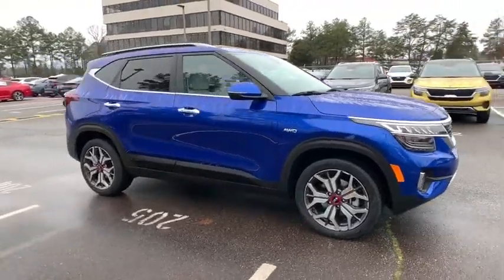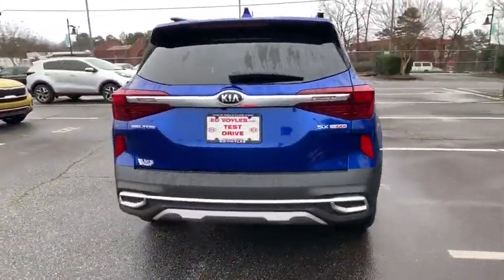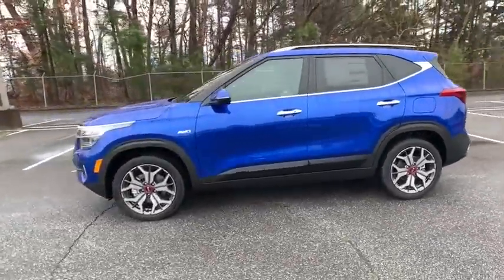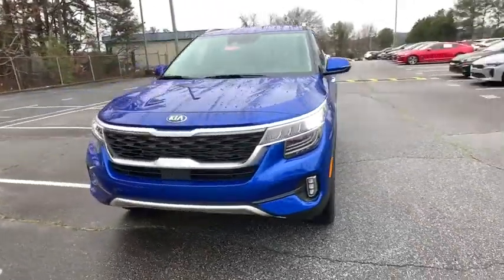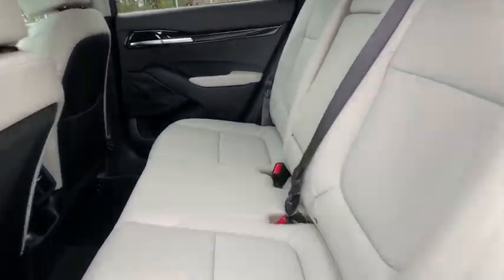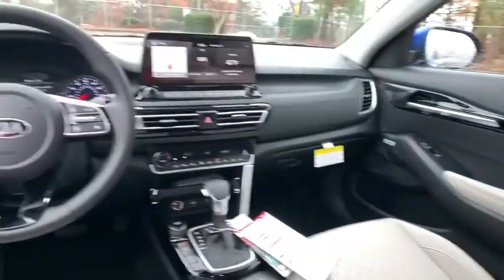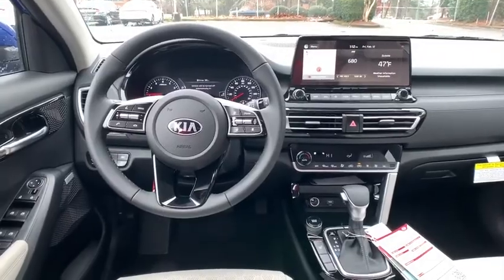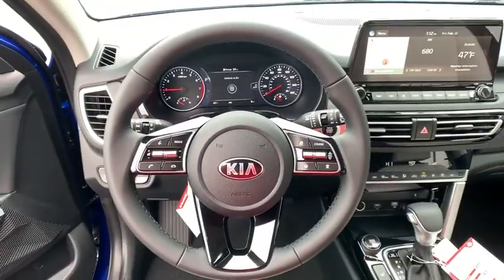2021 Kia Seltos Smyrna, Marrietta, Atlanta, Alpharetta, Kennesaw, GA 288245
Neptune Blue New 2021 Kia Seltos available in Smyrna, Georgia at Ed Voyles Hyundai Kia. Servicing the Marrietta, Atlanta, Alpharetta, Kennesaw, GA area.

2021 Kia Seltos SXEd Voyles KIA offers a varied and accommodating selection of new Kia models, including the much-loved Kia Forte, Optima, Cadenza, K900, Sorento, Soul and Sportage. Each of these vehicles comes with a 5 yr/60,000 mile limited comprehensive and 10 yr/100,000 mile Powertrain Warranty. * All available rebates are applied to the advertised pricing. Advertised pricing is on in-stock units only and includes all applicable dealer discounts, manufacturer discounts, and incentives. Prices exclude tax, tag, title, and electronic filing fees. A copy of the advertisement must be presented at time of purchase to receive any special or advertised price. Prior sales are excluded. Cannot be combined with website offers. We attempt to update this inventory regularly; however, there can be a lag between the sale of a vehicle and the updating of inventory. * The efficiencies of eCommerce permit us to offer eCommerce consumers pricing benefits. Therefore, prices on this website are available only to consumers who initiate their transactions via email or the contact mechanism of this website. * While every reasonable effort is made to ensure the accuracy of this information, we are not responsible for any errors or omissions contained on the pages of this website.